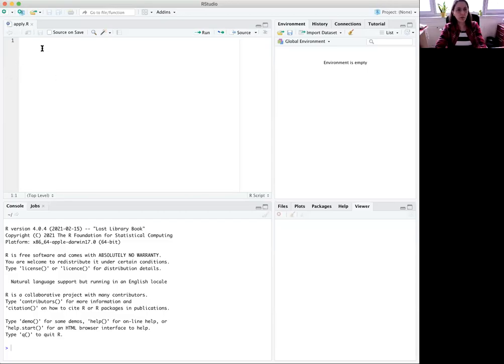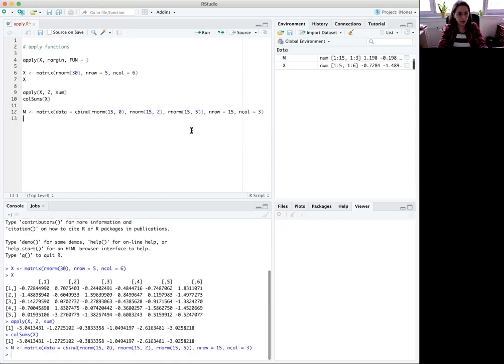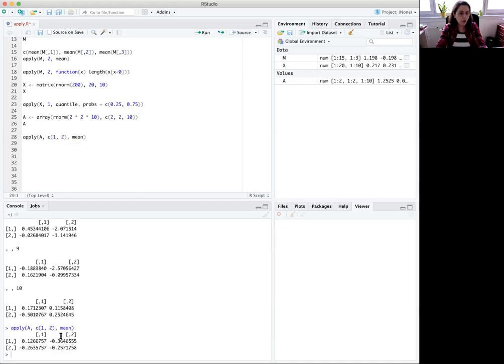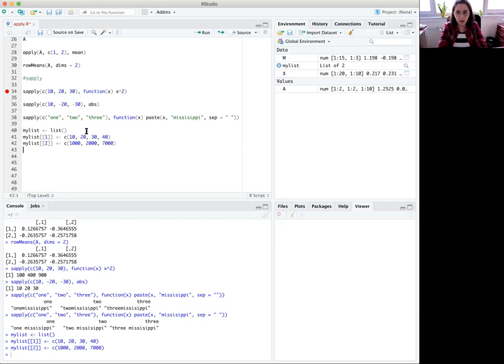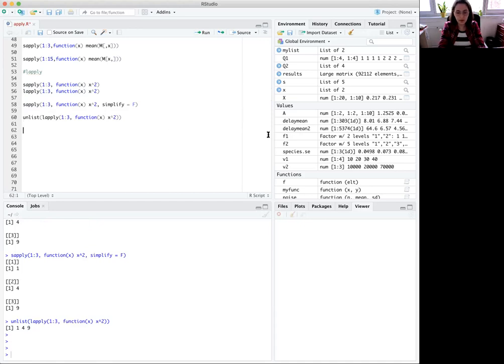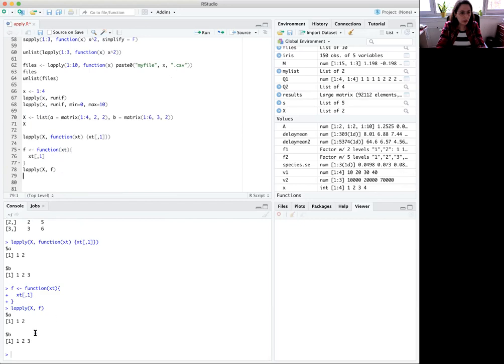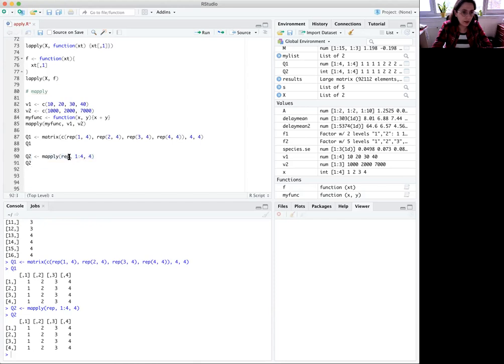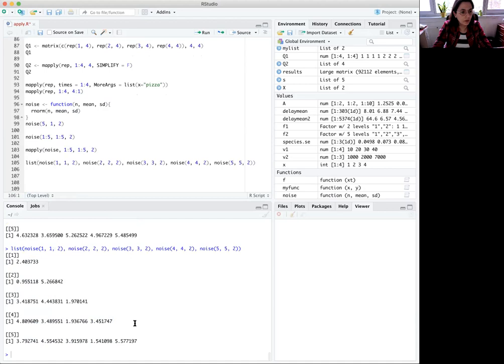(.)apply functions in R - Part 1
References: Fulya Gokalp Yavuz and Mark Daniel Ward. 2018. Introduction to Big Data. Workshop @ American Statistical Association Conference on Statistical Practice, 2018, Portland, USA.

Roger D. Peng. 2018. R Programming for Data Science.